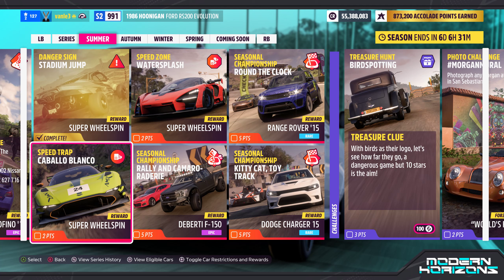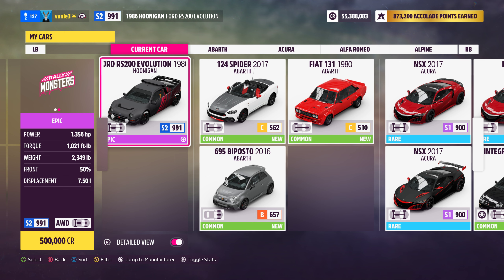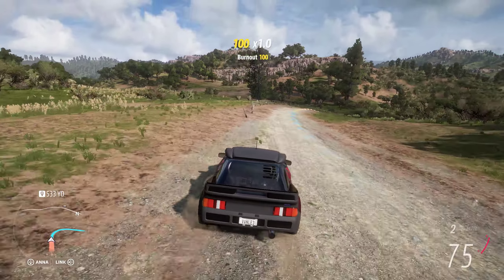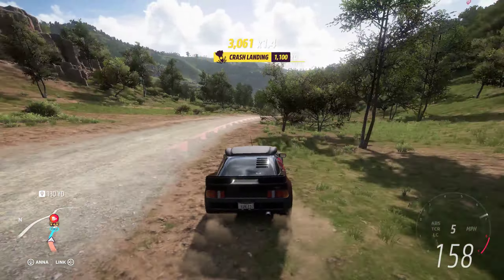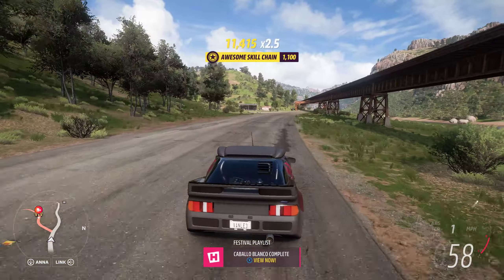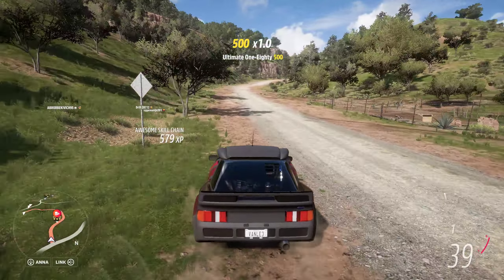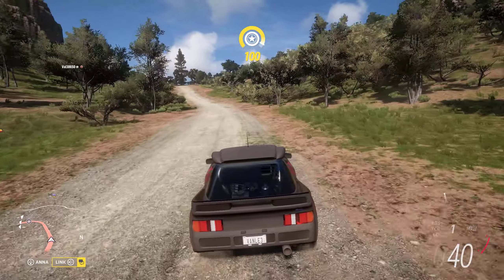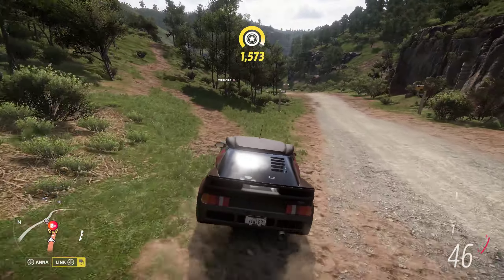"Caballo Blanco" Seasonal Speed Trap (Week of 20th June 2024) - Forza Horizon 5